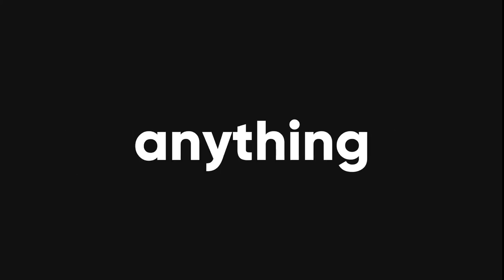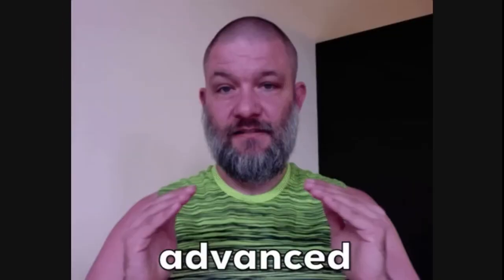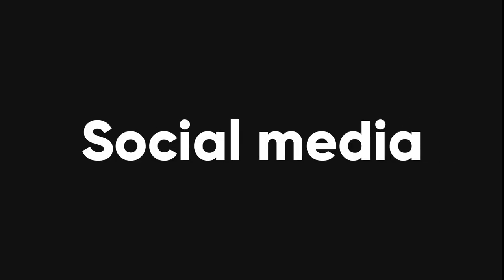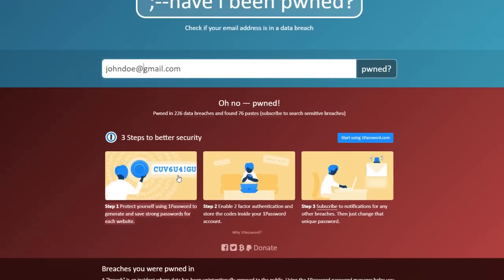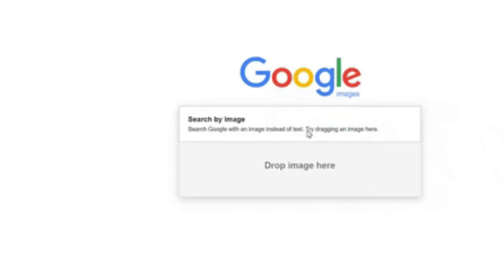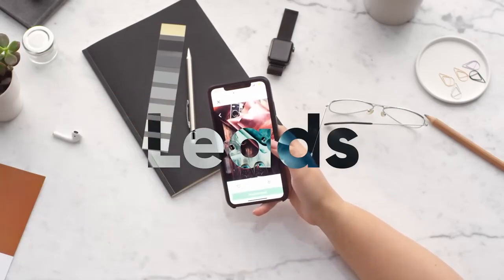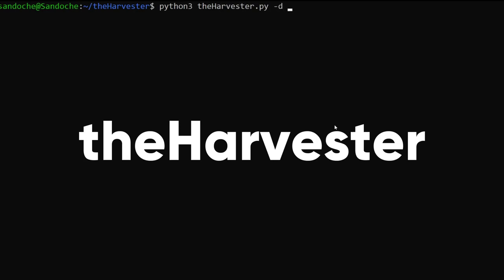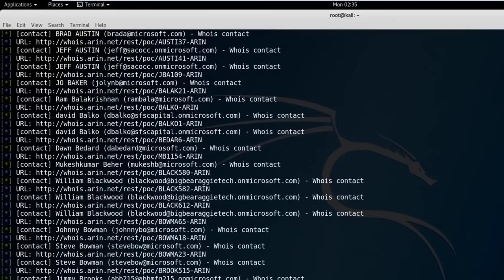OSINT : How to find information anyone!